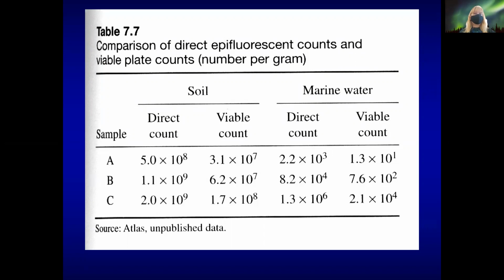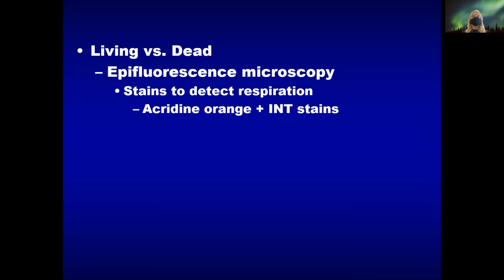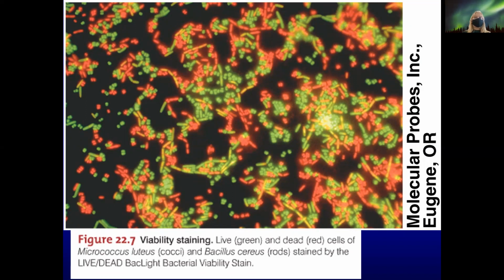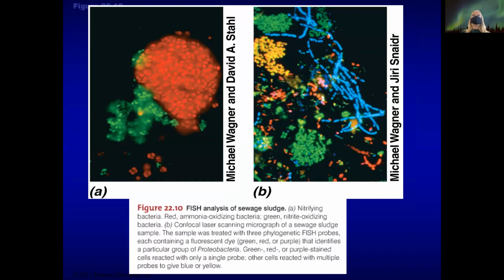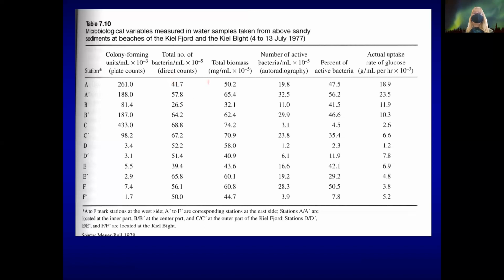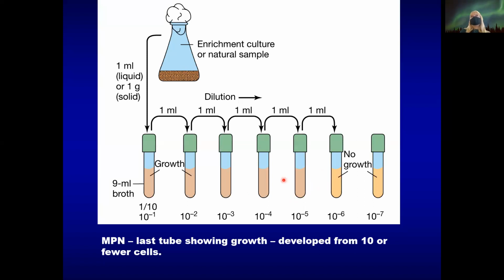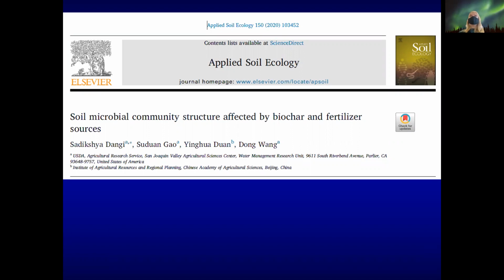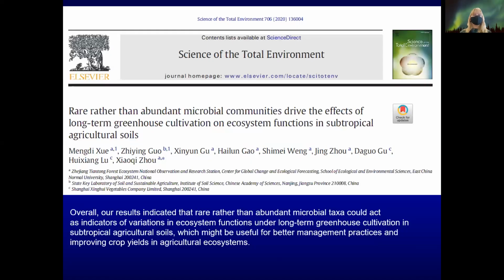M 9 30 20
Methods of Sampling_9_30_20